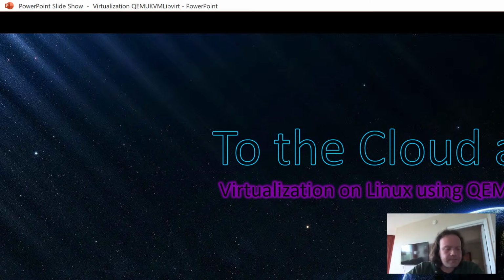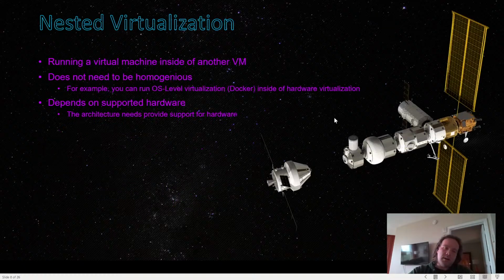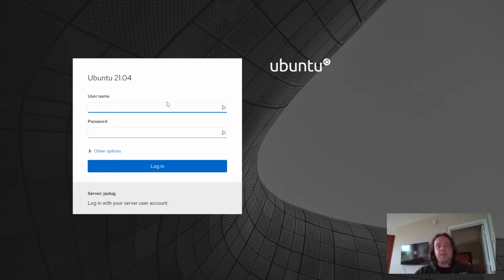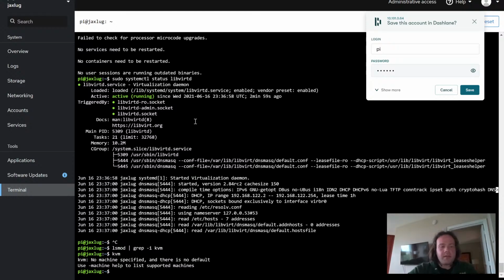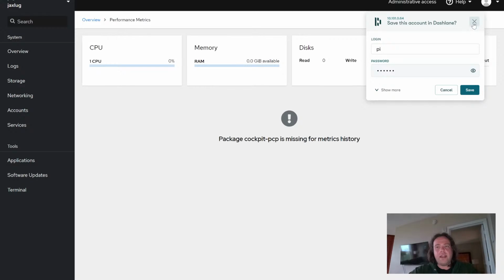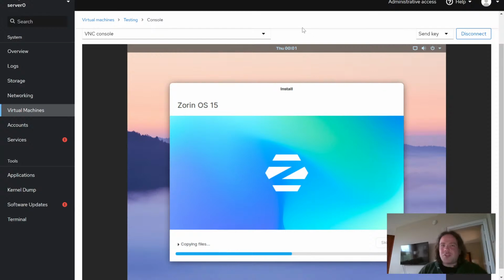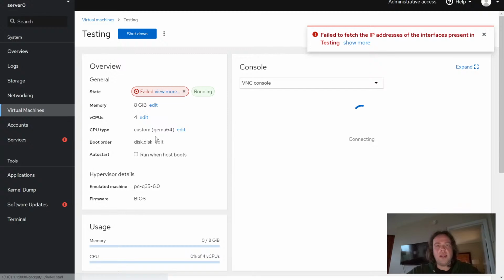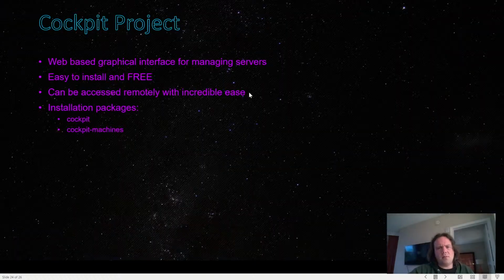JaxLUG Meeting 2021/06/16 - Cloud computing and Virtualization - Christian McLaughlin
Cloud computing and Virtualization with Christian McLaughlin